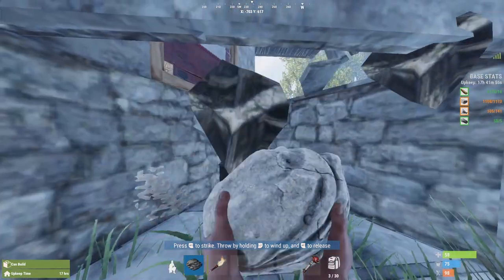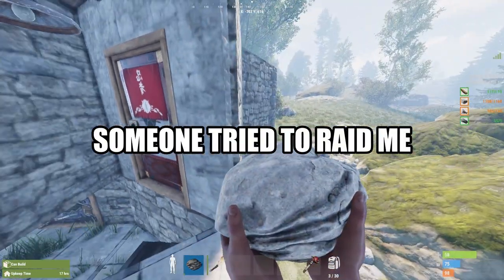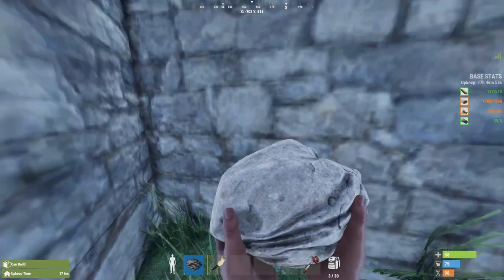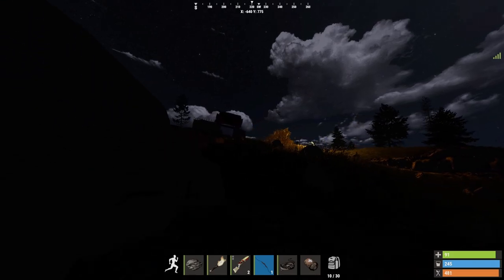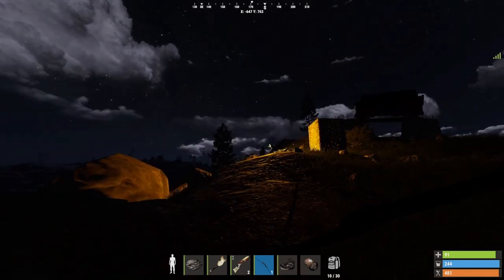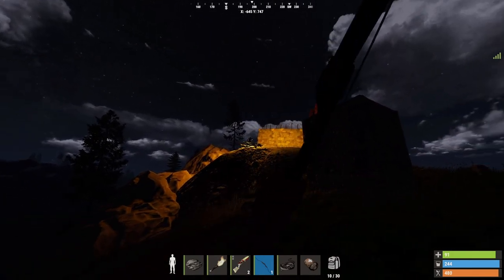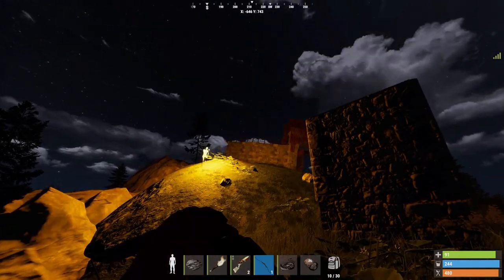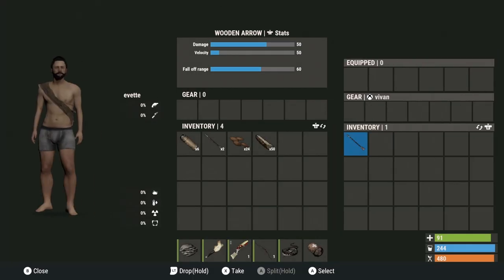Rust Console: The Bugs are BACK!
The last Rust Console patch WAS NOT GOOD! If you thought the Rust Console jackhammer bug/glitch was bad wait until you hear about these new Rust Console bugs!